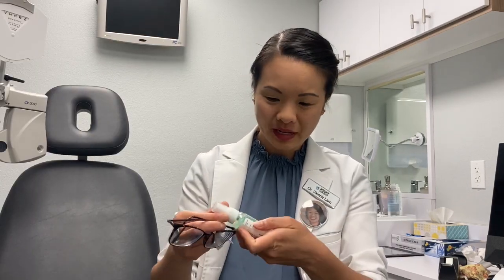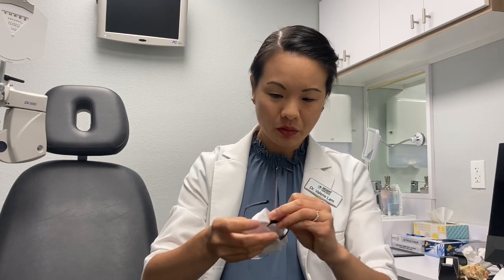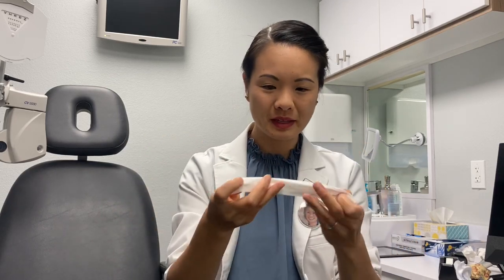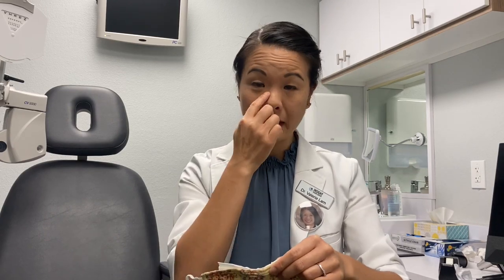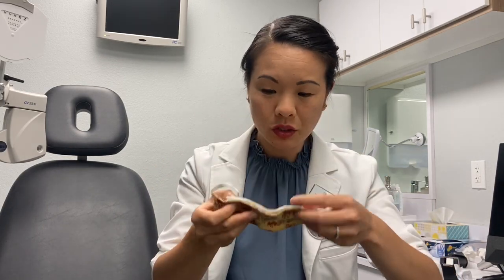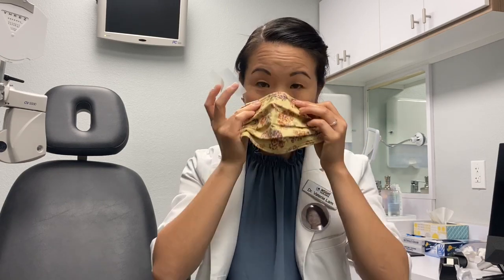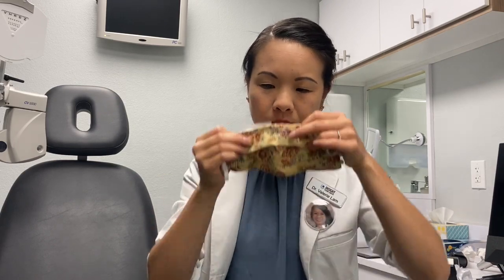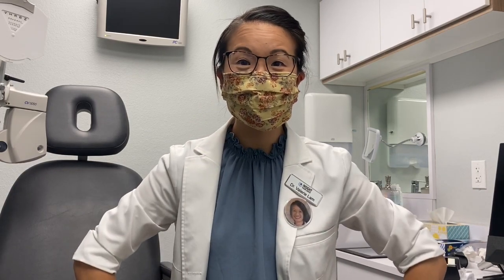How to Prevent Your Glasses From Fogging While Wearing a Mask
Here’s some great tips for how to prevent fogging while wearing glasses and a mask!